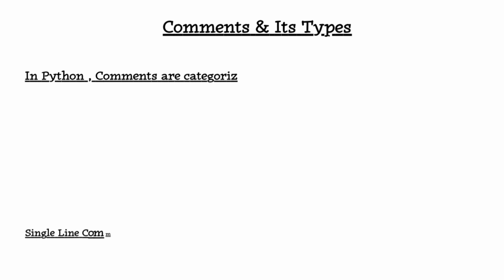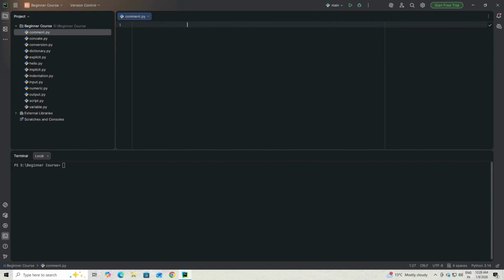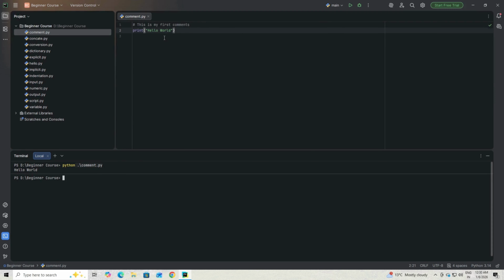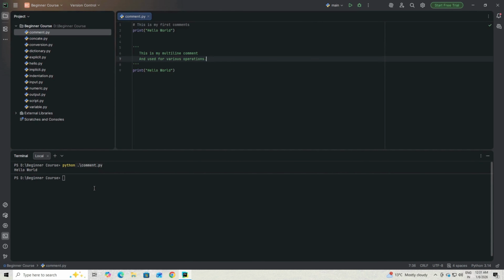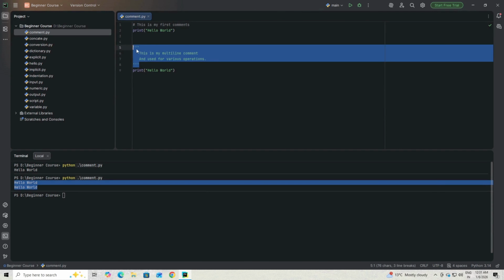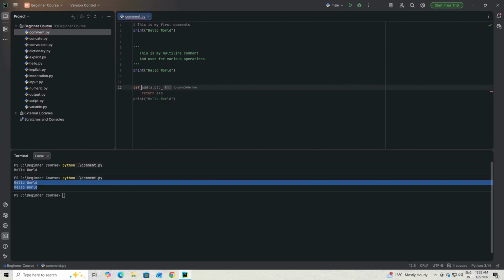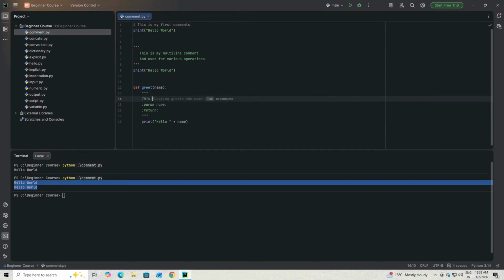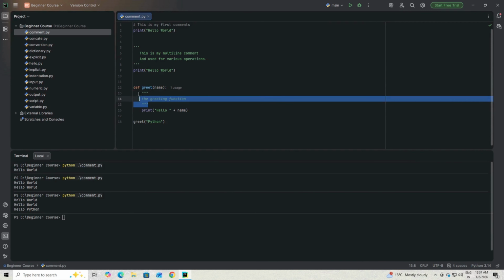Python Comments & Code Readability | Lecture 09 | Python Tutorial for Beginners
In this lecture, you will learn how to write comments in Python and improve code
readability using best practices. Writing code is not enough; clean, readable, and
well-documented code is essential for long-term maintenance and team collaboration.

This video explains the three main types of comments in Python: single-line
comments using the # symbol, multi-line comments using triple quotes,
and docstrings used inside functions and classes. You will also see
practical examples demonstrating how Python ignores comments during
execution and how docstrings help document functions professionally.

Understanding Python comments and documentation techniques will
help you write maintainable, structured, and production-ready code.

📌 In this video, you will learn:

• Why comments are important in Python
• Single-line comments using #
• Multi-line comments using triple quotes
• Docstrings in functions and classes
• Improving code readability
• Writing clean and maintainable Python code

⏱ Timestamps ( Chapters ):

0:00 – 🐍 Introduction to Comments & Readability
0:43 – 💡 Why Comments Matter
1:25 – 📝 Types of Comments in Python
1:46 – #️⃣ Single-Line Comment Example
2:47 – 📄 Multi-Line Comment (Triple Quotes)
4:38 – 📘 Docstrings in Functions
6:40 – 📌 Summary & Next Topic